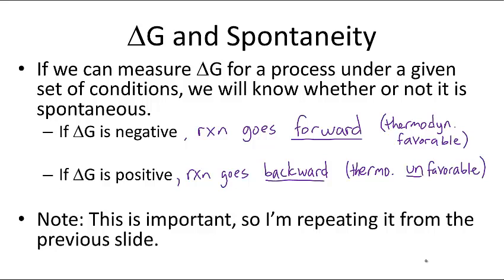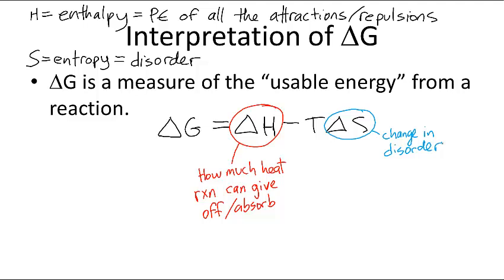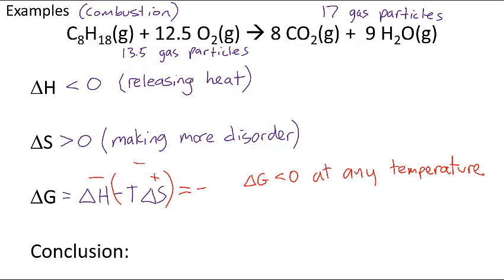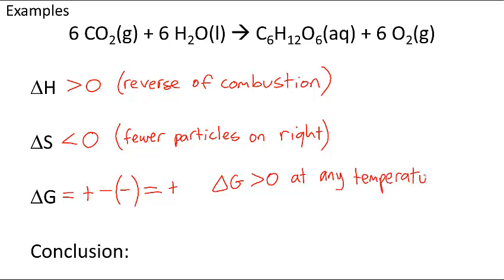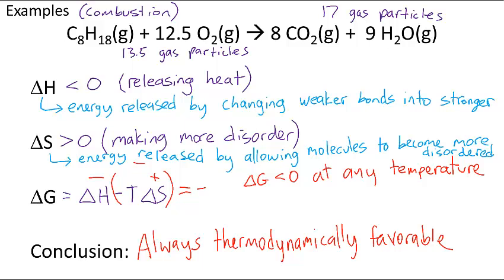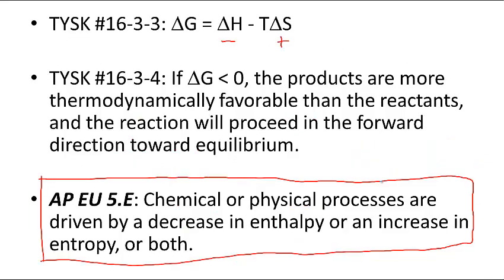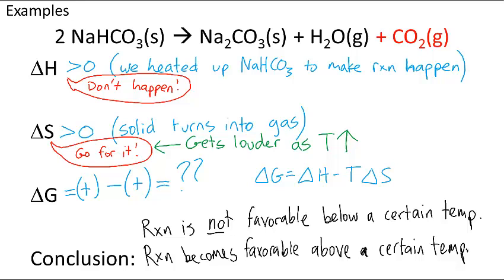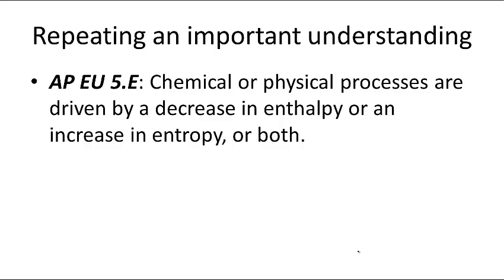AP Chem Lecture 16-3 (Interpreting Delta G)